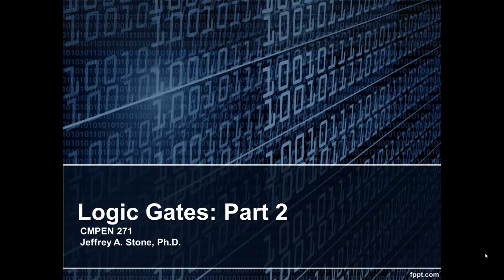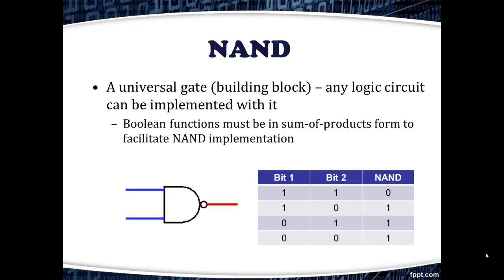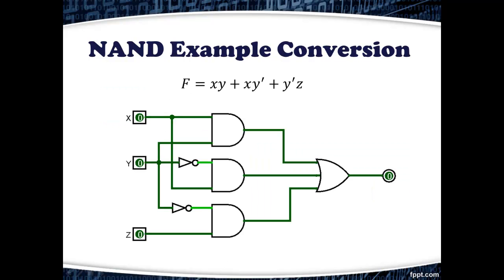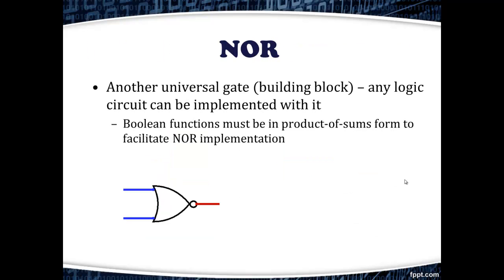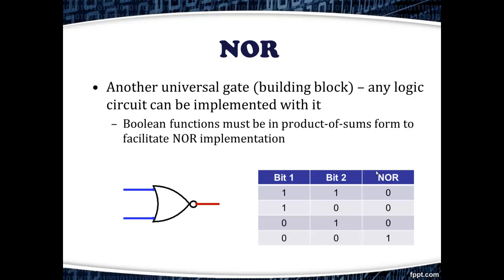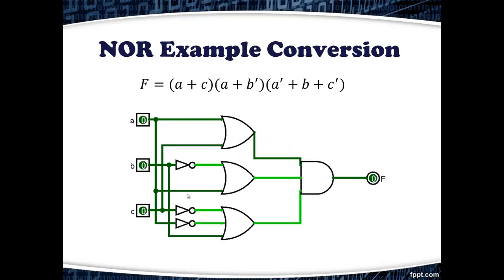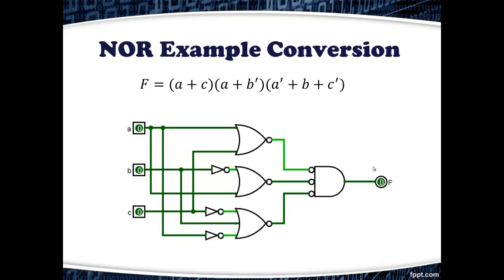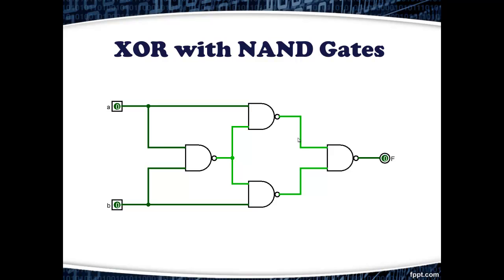Logic Gates: Part #2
Brief introduction to NAND, NOR, XOR